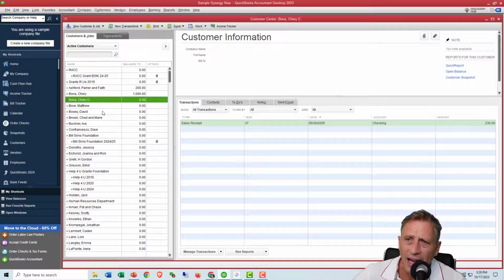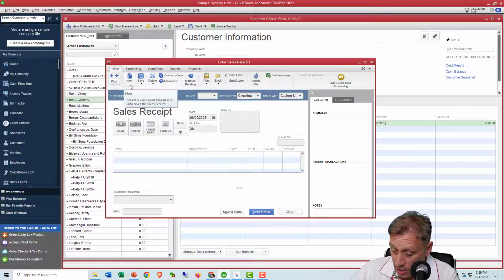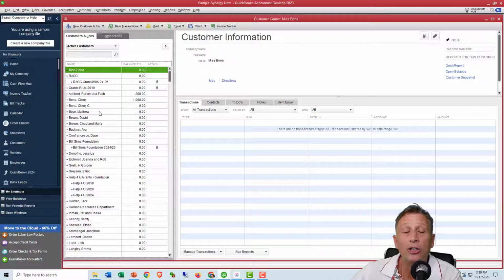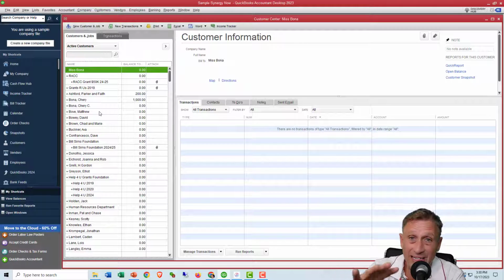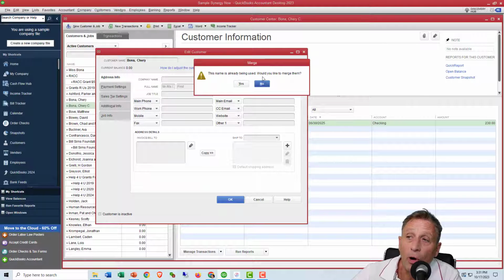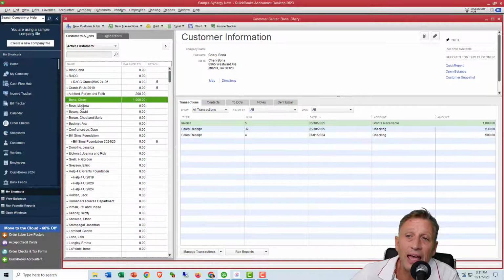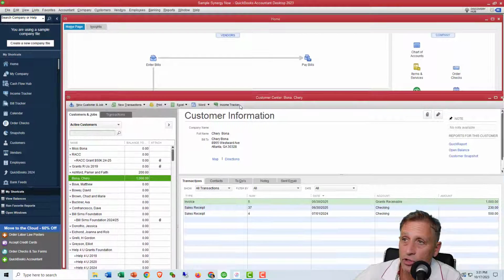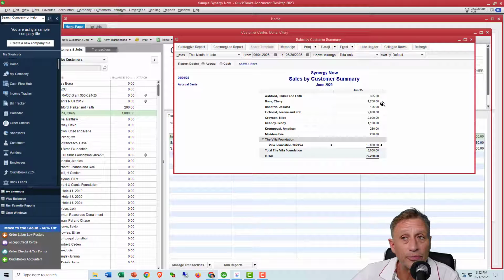QuickTip: Merging in QuickBooks Desktop Oct 2023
FOR QUICKBOOKS DESKTOP USERS
Tuesday, Oct 31 - Thursday, Nov 2
2:00 – 4:30pm EST